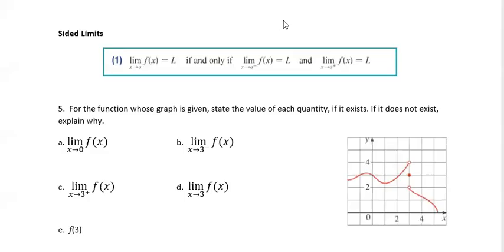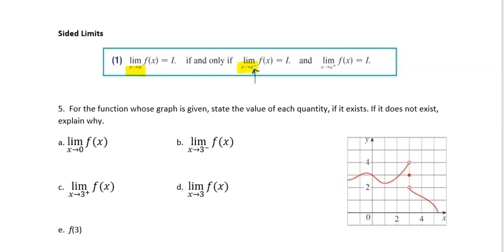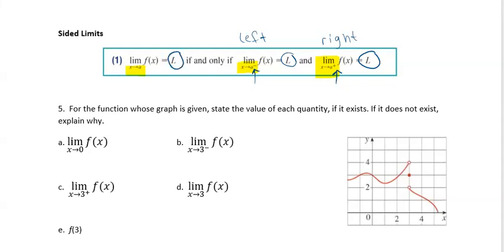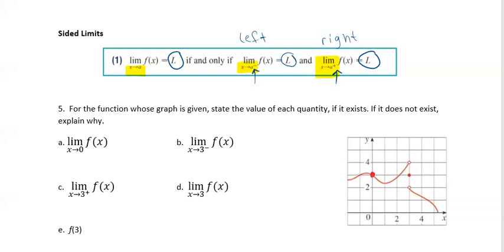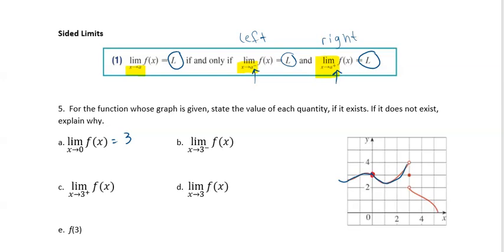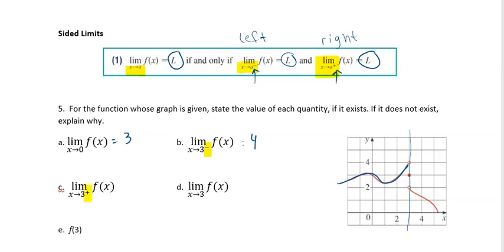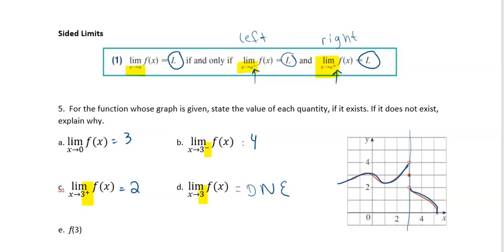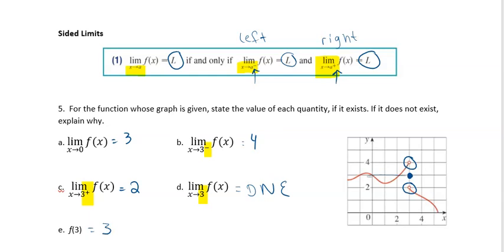2 2 Sided Limits